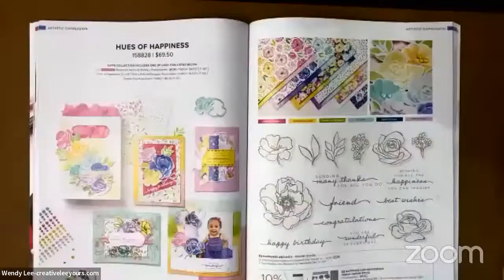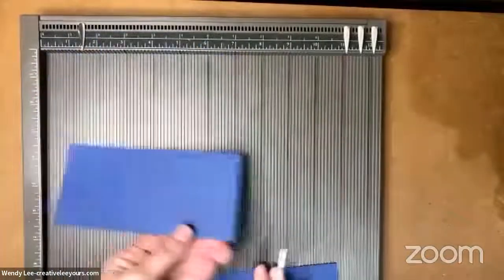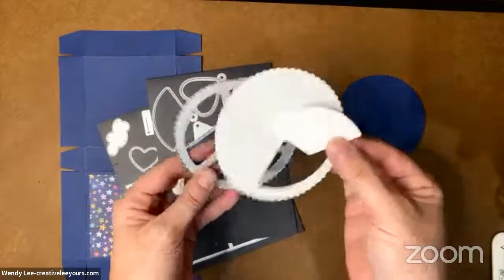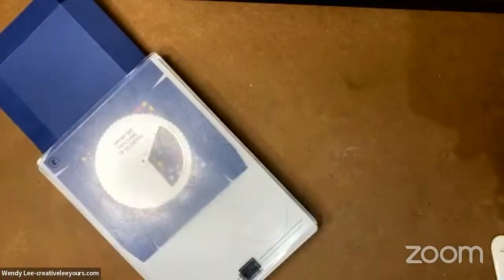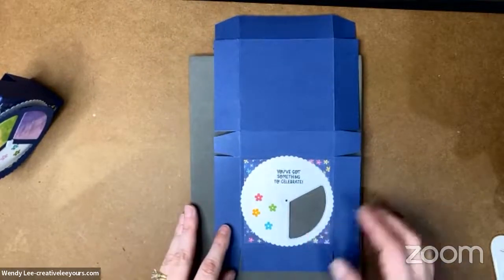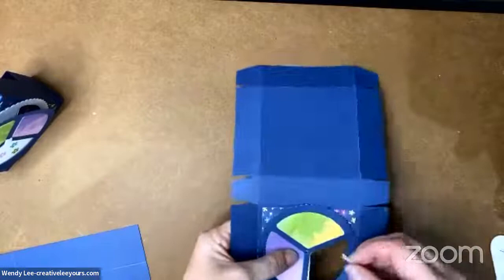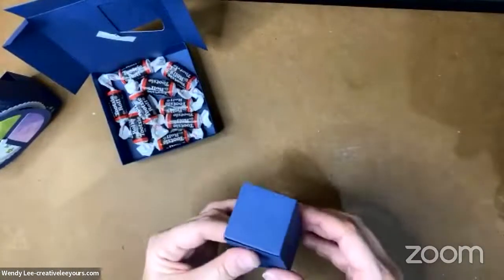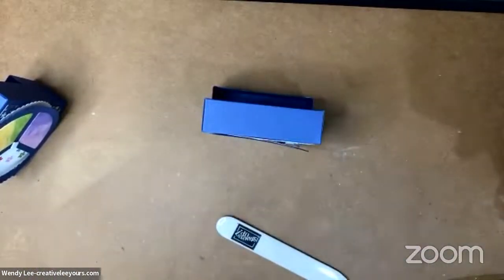LIVE Papercrafting with Wendy Lee- Give It A Whirl Treat Box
Supplies needed to recreate today's project:
• Hues Of Happiness 12" X 12" (30.5 X 30.5 Cm) Designer Series Paper [158822]

Project Layers:
• 10” x 5-1/2” Night of Navy cardstock- score short side at 1” each end; score long side at 1” & 4-1/2” each end
• 6-1/2” x 3” Night of Navy cardstock- score 3 sides at 1-1/2”
• 3-1/4” x 3-1/4” DSP
• 3-1/4” x 1-1/4” DSP
• 1-1/2” x 4-1/2” DSP- die cut
• 3-3/4” x 3-3/4” Thick Basic White cardstock- die cut
• 3-3/4” x 3-3/4” Night of Navy cardstock- die cut